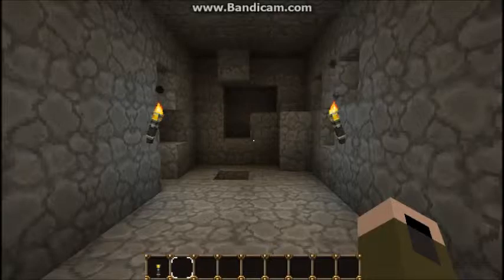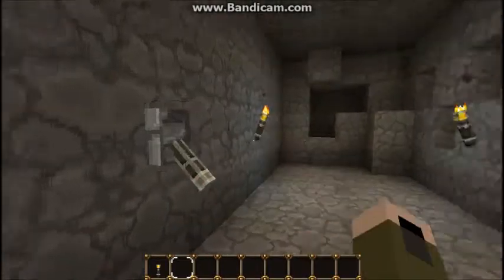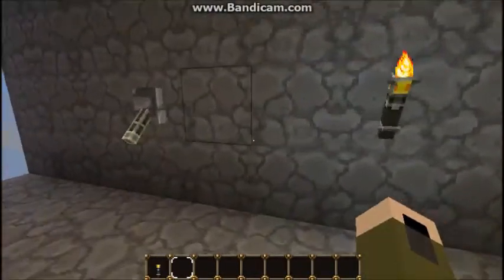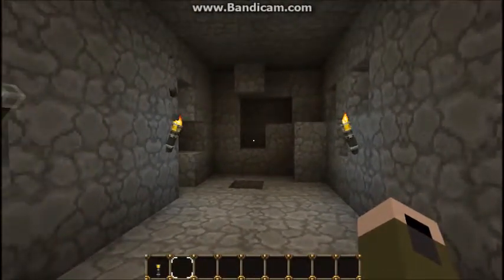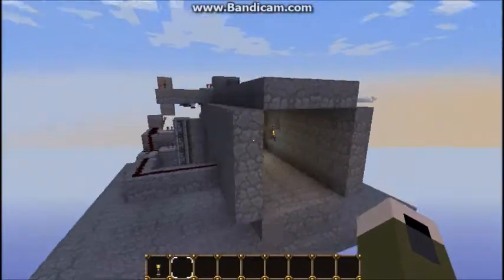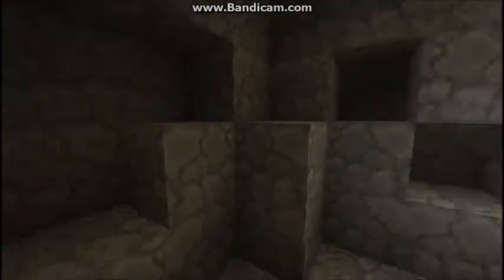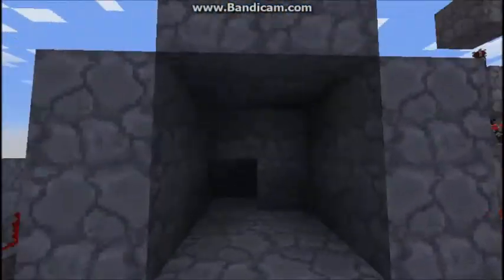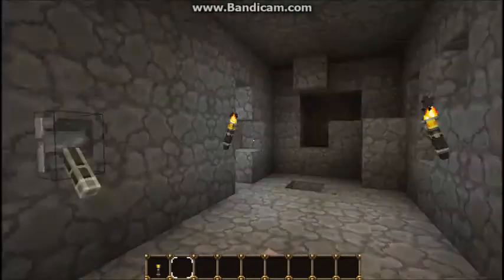Minecraft - Secret Cave Entrance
This is a small Secret Cave Entrance I made, in an attempt to make it a little more complex. Enjoy :)